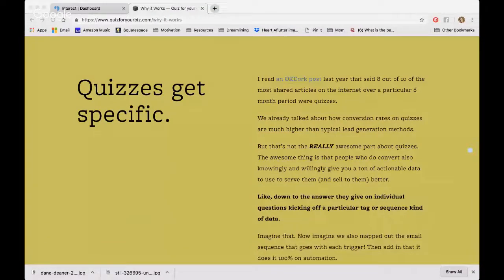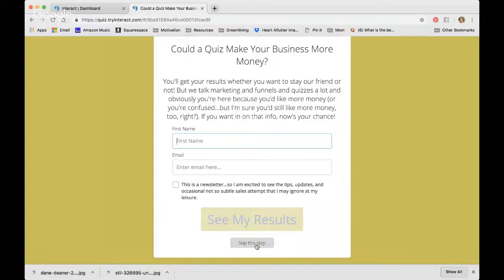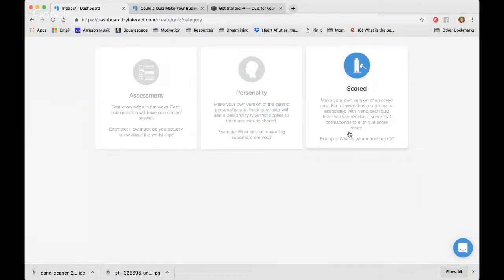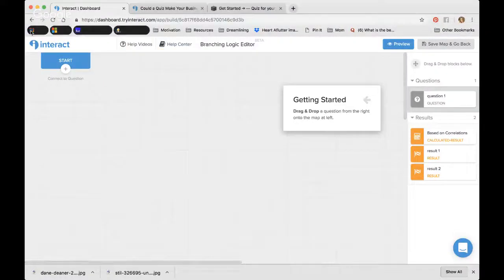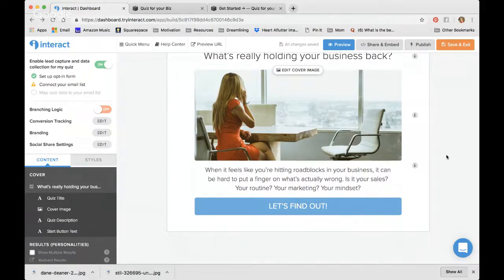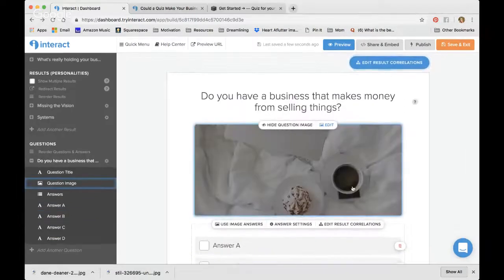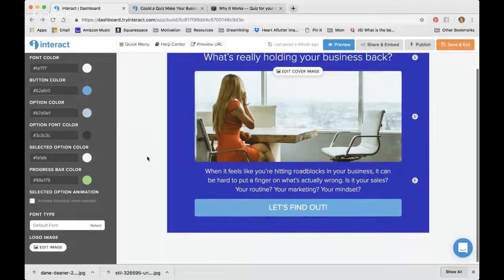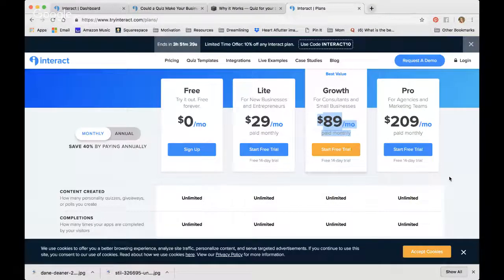Sales Funnel Marketing - How to Build a Quiz Funnel 2019 DEMO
[Sales Funnel Marketing - How to Build a Quiz Funnel Demo 2019]   Today I'm interviewing guest expert Christen Schneider as she takes you through a live demonstration on how to build your own Quiz Funnel.

Christen's company Quiz For Your Biz specializes in building online funnels but really loves Quiz Funnels - Why?

Because they’re incredibly effective. People love them, from 80 year old uncles to your 12 year old neighbor…people can’t resist taking a good quiz.

That’s the trick, though. They have to be good. They have to be engaging so people actually want to finish them. Maybe they’ll even share them! That’s step #1.

And in today's training she's going to not only teach you how to make sure they're good, but also how to build one yourself.

And since the quiz is only the START of the funnel, she'll also take you through what to do with all those leads you collect and how to nurture them so that they become paying clients.

And the best part- she's going to answer your questions LIVE - if you are watching the replay - make sure to leave your questions in the comments section and she'll make sure to come back and answer them.

If you would like to connect with Christen you can here is where you can find her on social